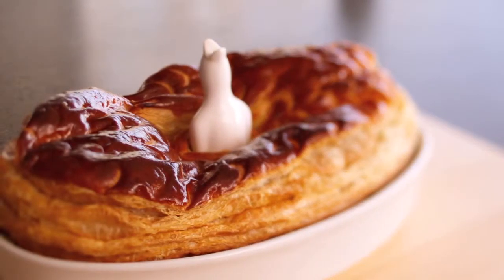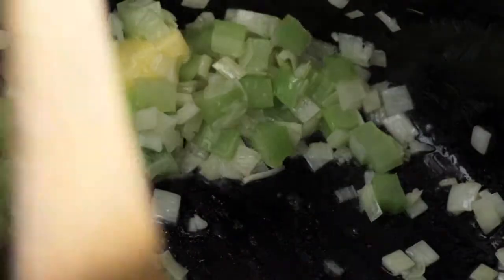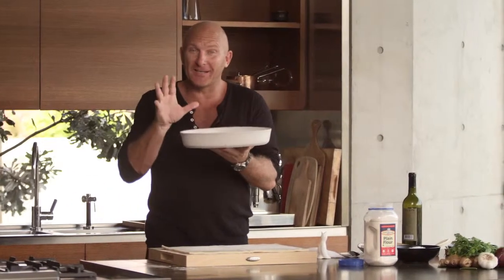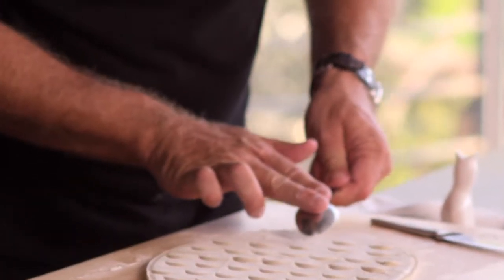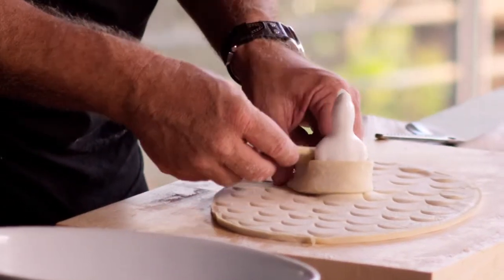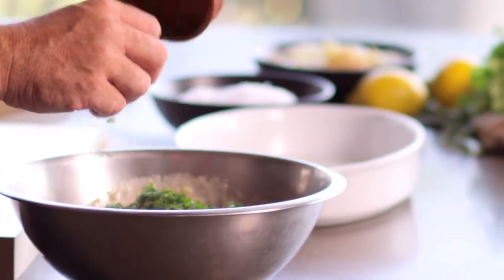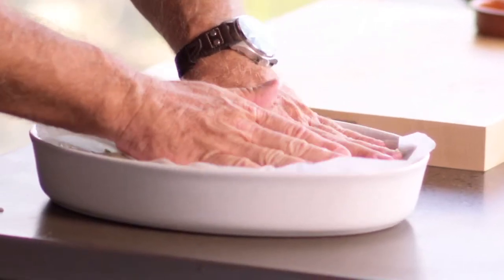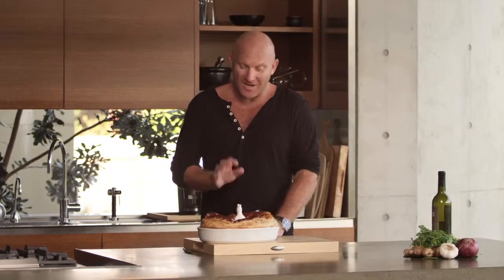Matt Moran - How to cook Snapper & Scallop Pie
This pie is a great winter dish, perfect served with a salad, and tastes as impressive as it looks -- but make sure you take the time to make homemade stock. The pastry is cooked separately to ensure that it is crisp all over and not soggy in the middle. A good trick to getting a nice glaze is to use a light hand when brushing on the eggwash. Join me in the kitchen and cook snapper and scallop pie straight from my cookbook Dinner At Matt's